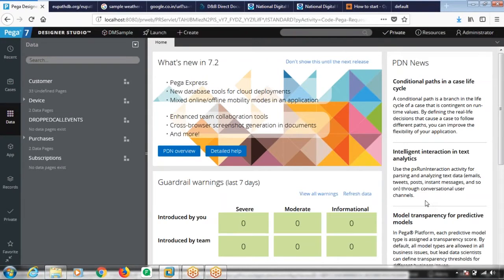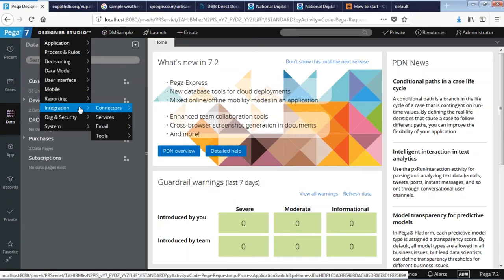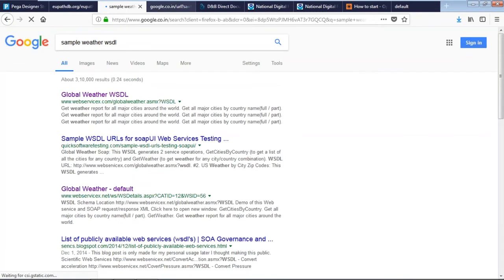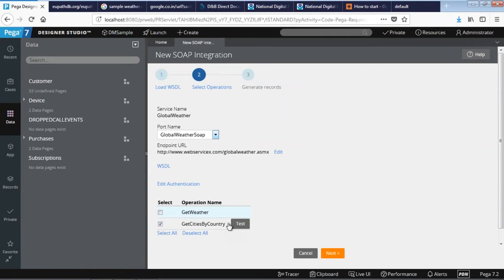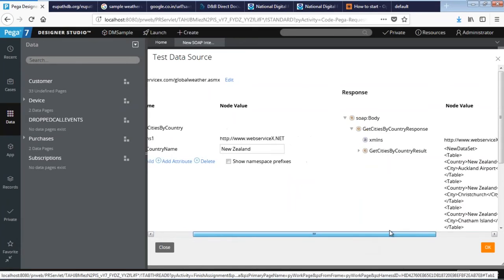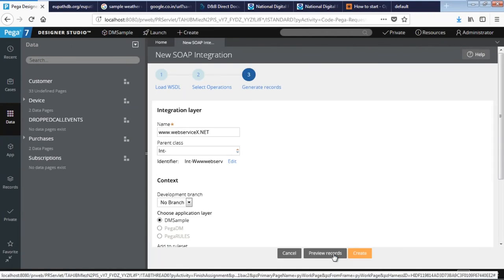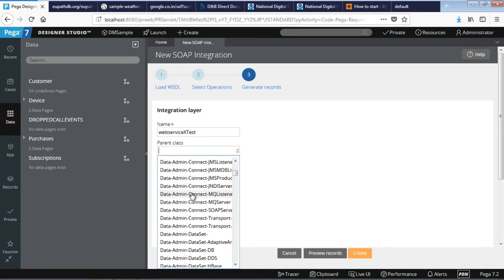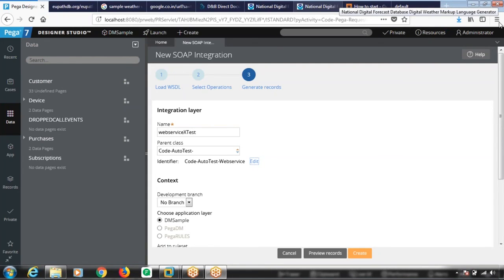Pega Tutorial - 06 How can we create a pega Integrator?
Checkout this free Pega tutorial materials
and in this Pega tutorial for Beginners, you will learn about Pega, from newbie to expert.